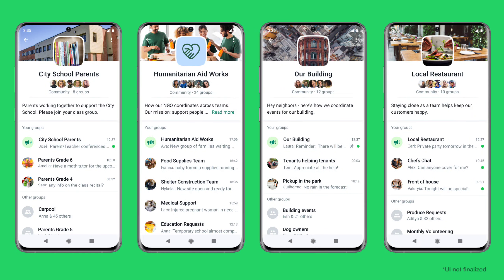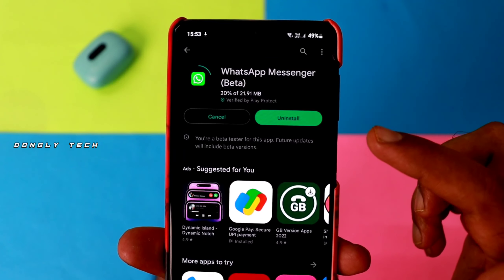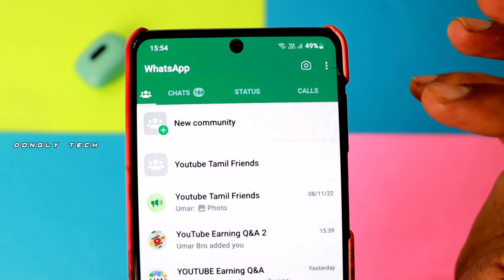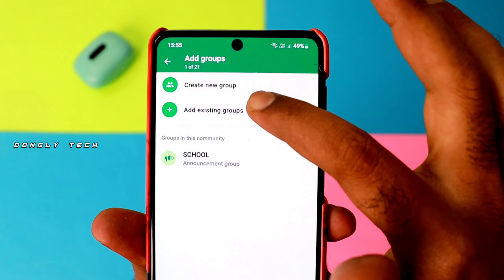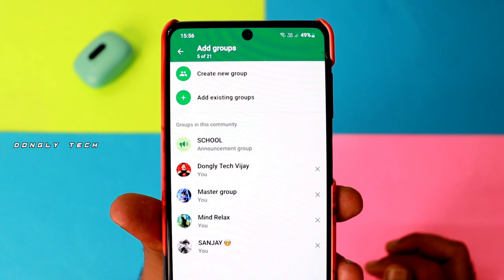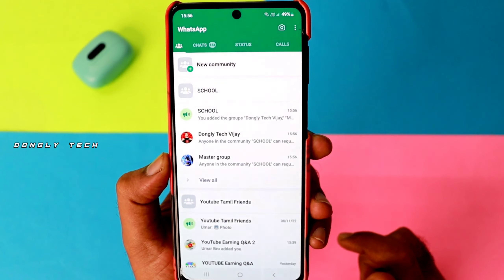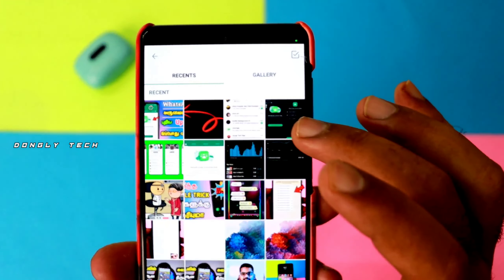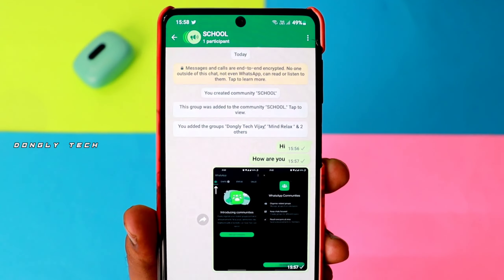வாட்சப்பில் வந்திருக்கும் Update 😍 WhatsApp Community Features In Tamil 🔥 WhatsApp New Update 2022